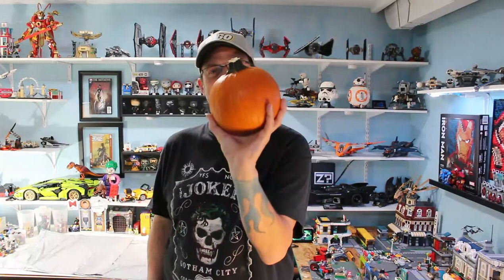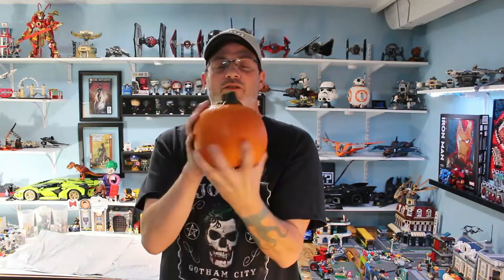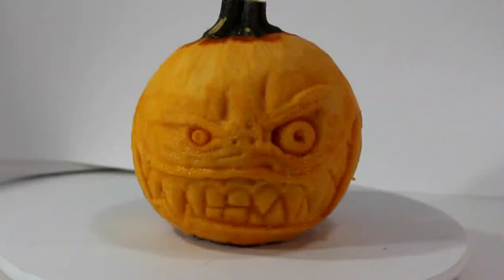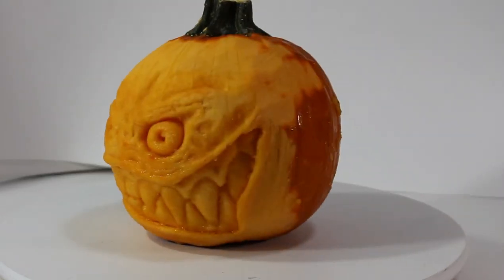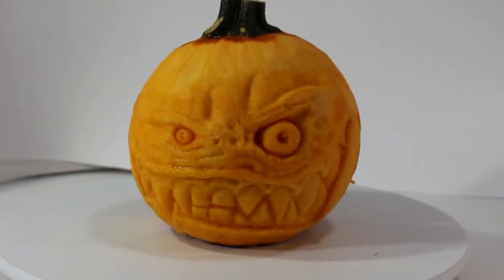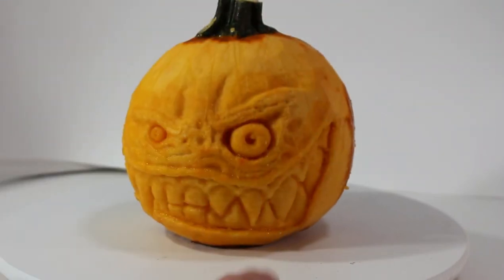3D PUMPKIN CARVING TIMELAPSE!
In this video I show you a time lapse of a basic 3D pumpkin carving I did as a warm up for my Halloween Hive Stream. Nothing too crazy, but I hope you enjoy it. :) If you are interested in sculpting, 3D pumpkin carving, or drawing with pencil and ink, hit me up in the comments with any questions and I will answer them as quickly as possible.